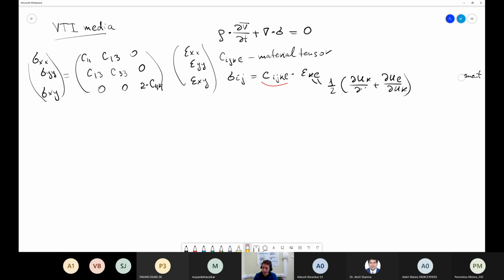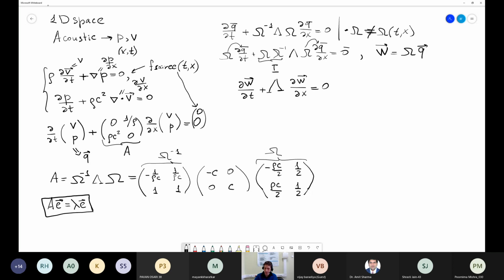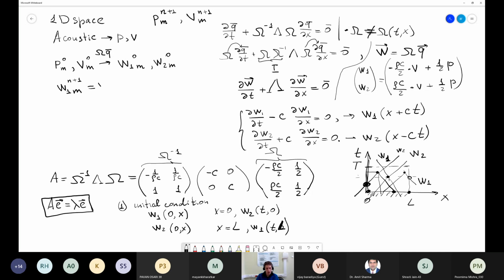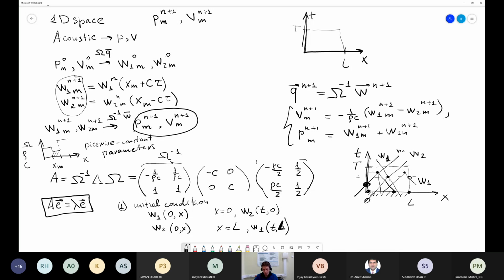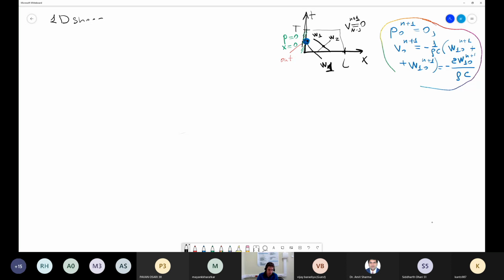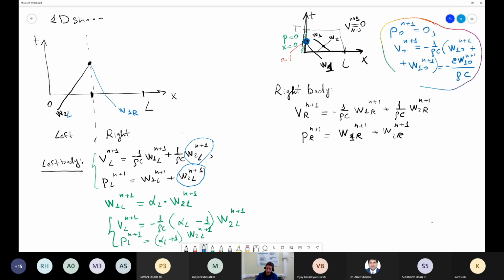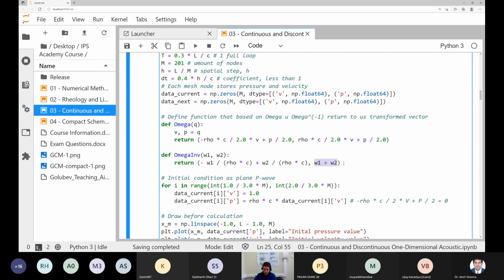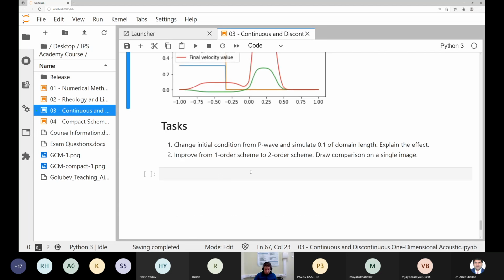Lecture Series on The Grid Characteristic Numerical Method and its Application to Seismic Wave Prob